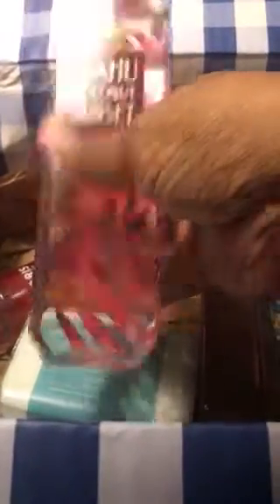Bath and body works(semi annual)